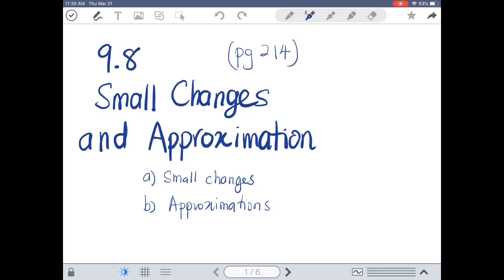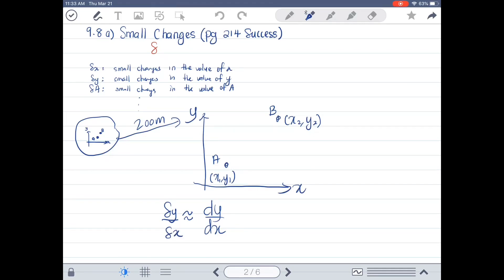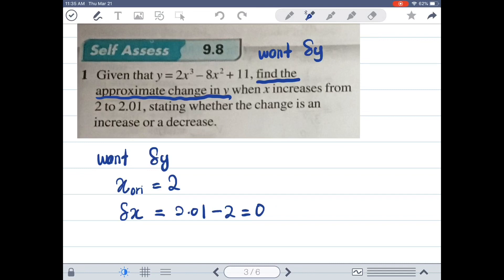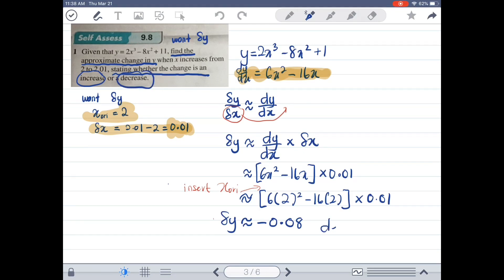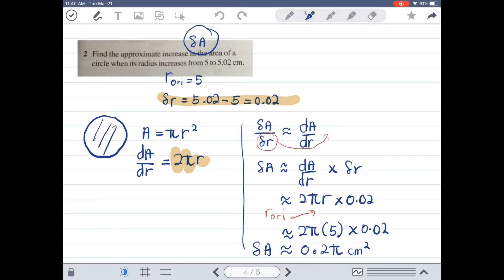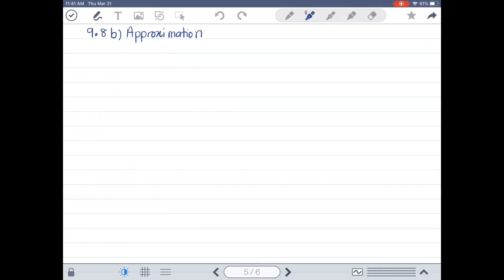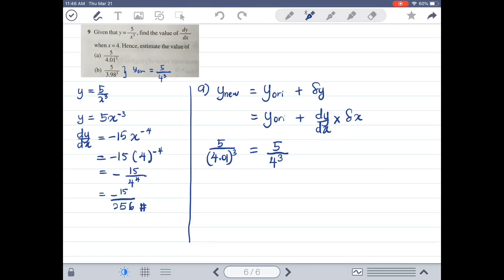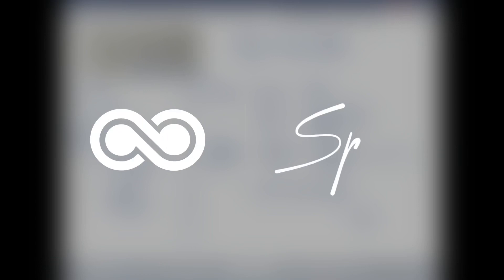DIFFERENTIATION: SMALL CHANGES AND APPROXIMATIONS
SMALL CHANGES AND APPROXIMATIONS